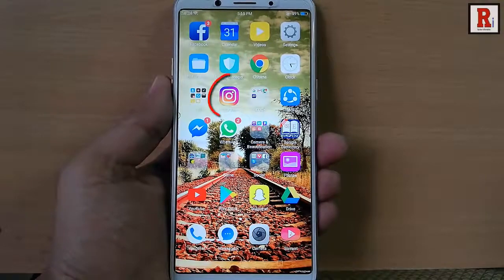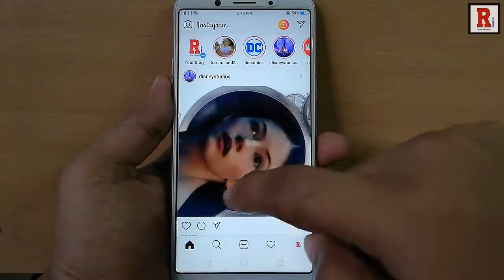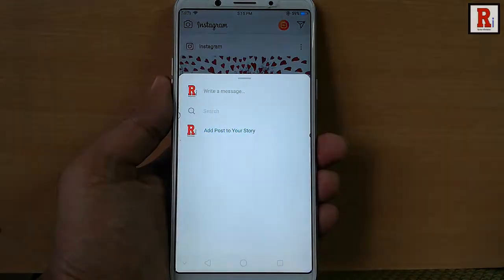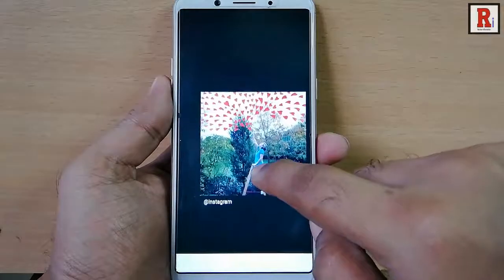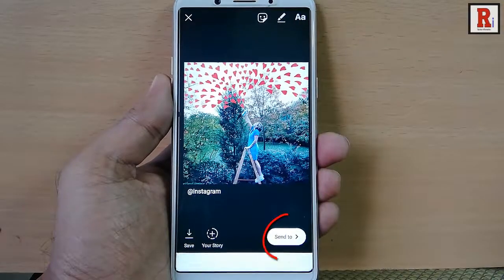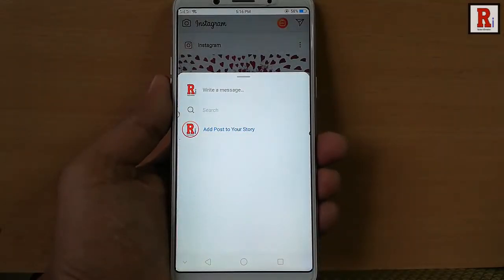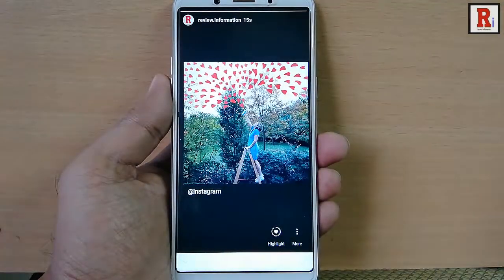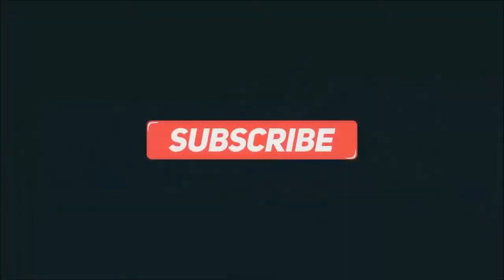How to Share Instagram Posts to Your Story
How to Share Instagram Posts to Story - A tutorial on how to share Instagram photos or videos, and sets directly to your Instagram story.